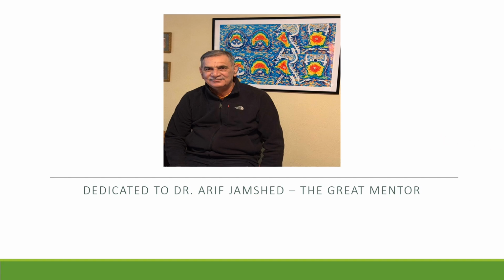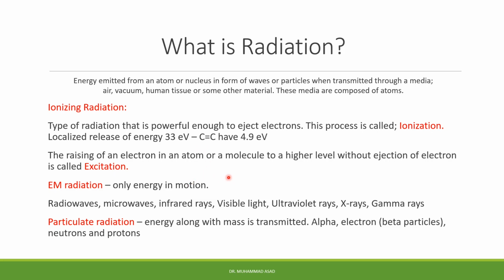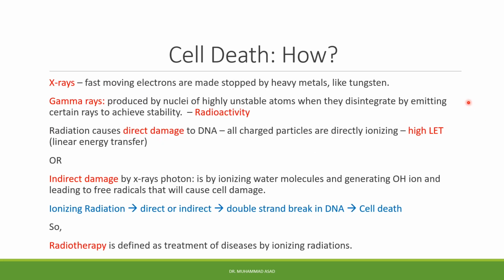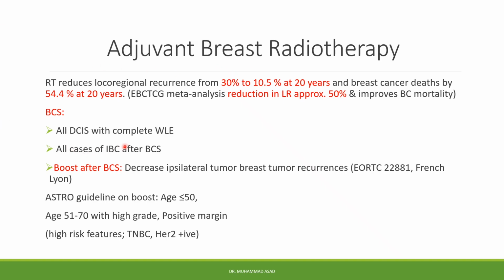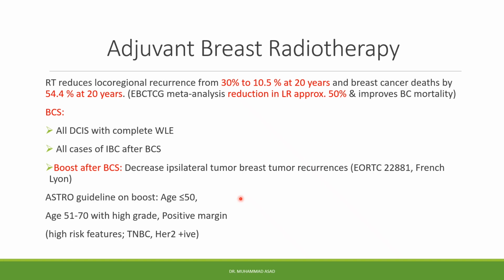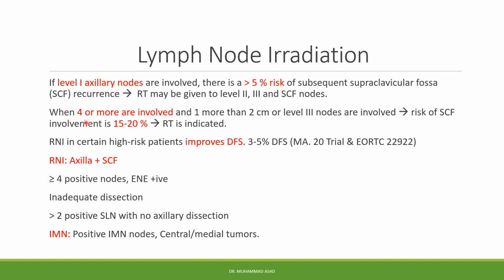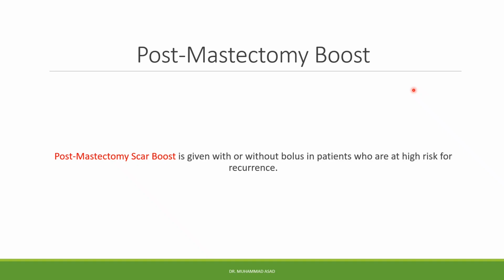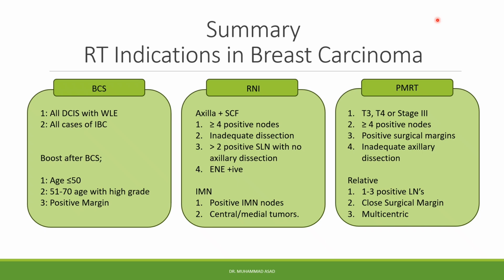🎓 Radiotherapy in Breast Cancer | Basics of Radiation + Adjuvant RT, RNI & PMRT Indications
In this comprehensive 11-minute lecture, I begin with a heartfelt tribute to Dr. Arif Jamshed, a remarkable mentor and pioneer in radiation oncology whose guidance continues to inspire many of us.

This session is designed especially for medical students, residents of radiation oncology, oncology trainees, and FRCR aspirants who want a clear conceptual understanding before diving into clinical indications.

📚 What This Video Covers:

– Understanding ionization and excitation
– Concept of radioactivity
– Difference between X-rays and Gamma rays

🔹 Types of Ionising Radiation
– Electromagnetic radiation (radiowaves, microwaves, ultraviolet rays, visible light, X-rays, Gamma rays)
– Particulate radiation

🔹 How Radiation Causes Cell Death?
– Direct DNA damage
– Indirect damage via free radical formation

🔹 What is Radiotherapy?
– Treatment of diseases by ionising radiation

🎗 Clinical Focus: Radiotherapy in Breast Cancer

After establishing the scientific foundation, I discuss evidence-based indications of radiotherapy in carcinoma breast, including:

✔️ Adjuvant Radiotherapy indications
✔️ Boost indications after Breast Conserving Surgery (BCS)
✔️ Regional Nodal Irradiation (RNI)
✔️ Post-Mastectomy Radiotherapy (PMRT)
✔️ Post-Mastectomy Boost
✔️ Summary

This video bridges basic radiation physics and radiobiology with practical clinical oncology, making it ideal for quick revision before exams, viva, or clinical discussions.

Chapters
00:00 Intro
00:24 Few words for Dr. Arif Jamshed
00:46 What is Radiation?
02:21 Types of Ionising Radiation
03:01 How Radiation Causes Cell Death?
04:44 What is Radiotherapy?
05:09 Indications of Adjuvant RT in Ca Breast
05:55 Boost indications after BCS
06:40 Indications of Regional Nodal Irradiation (RNI)
07:56 PMRT (Post-Mastectomy Radiotherapy) Indications
09:26 Post-Mastectomy Boost
09:39 Summary